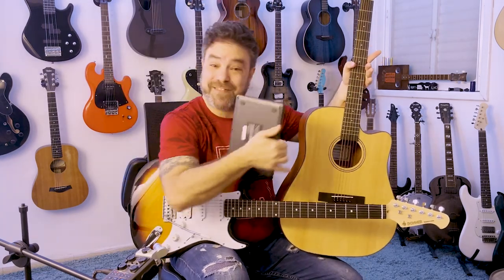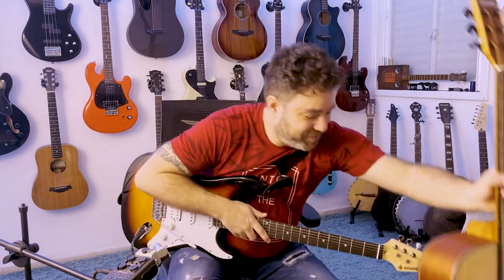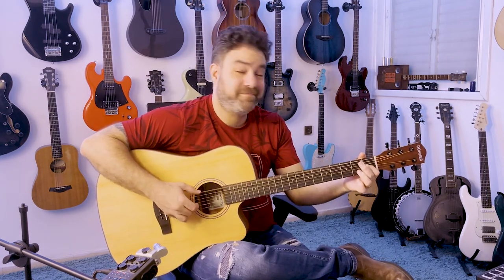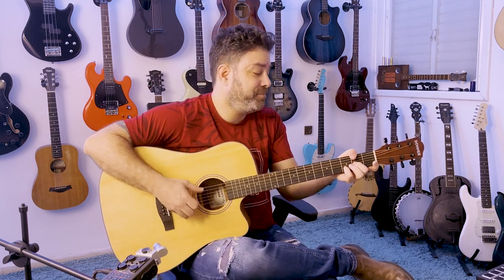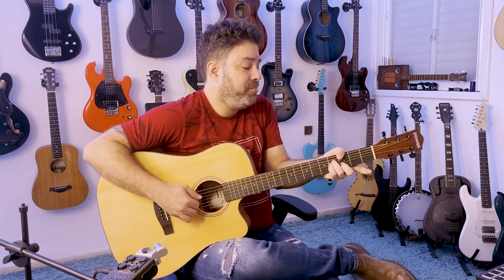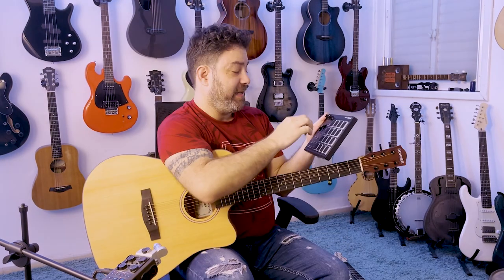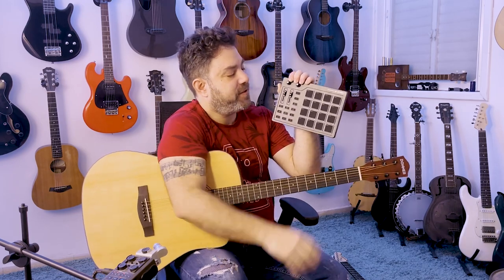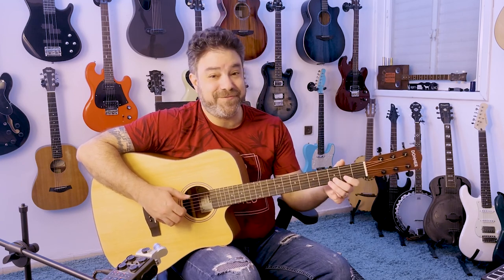More Awesome Guitars - The New DST-100S and the DAG Acoustic!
Get your hands on those awesome guitars and MIDI Starrypad:
Donner DST-100S Beginner Guitar
Donner DAG-1C Acoustic Guitar Kit
Donner MIDI Pad STARRYPAD